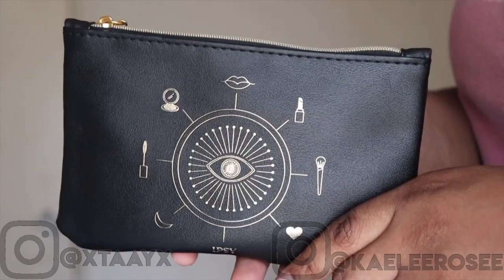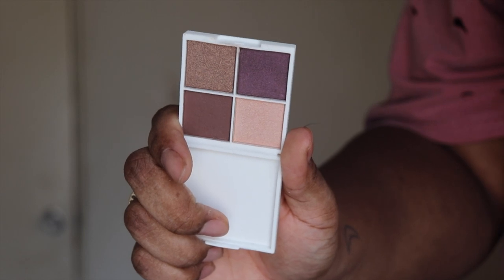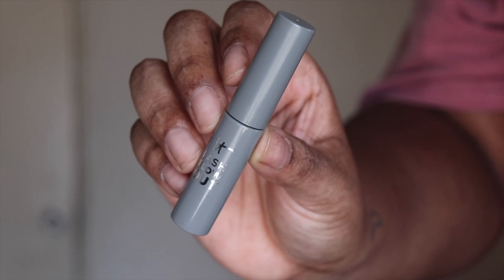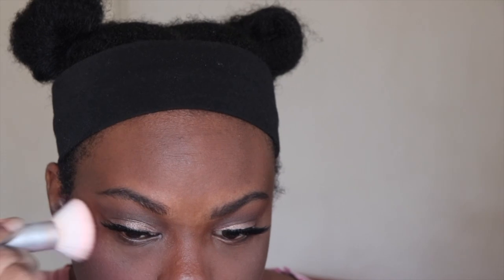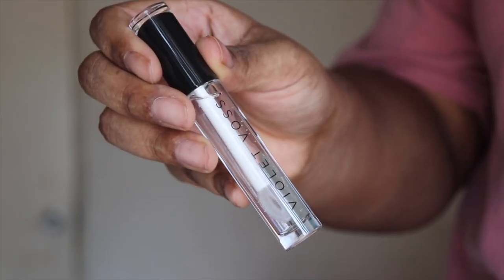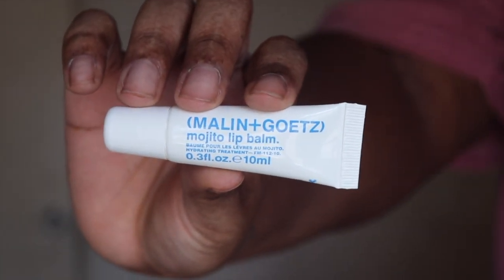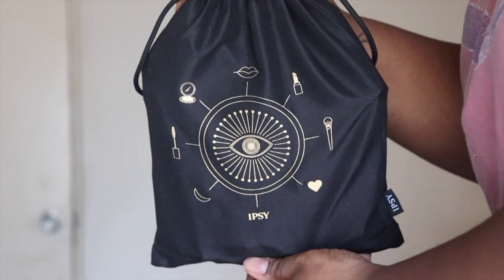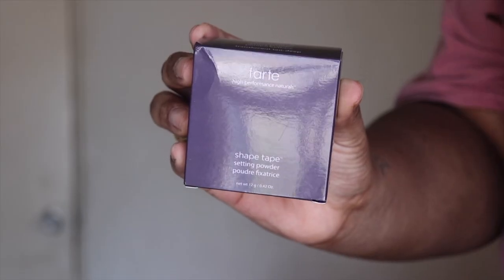IPSY TRY ON AND UNBOXING OCT 2020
☾Save Moolah☾
Yesstyle: GLAAMTK